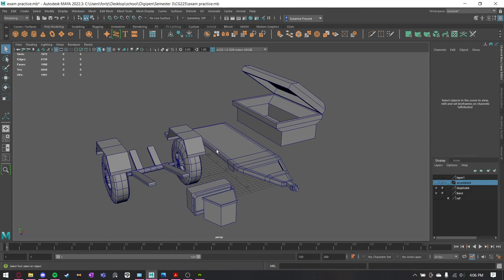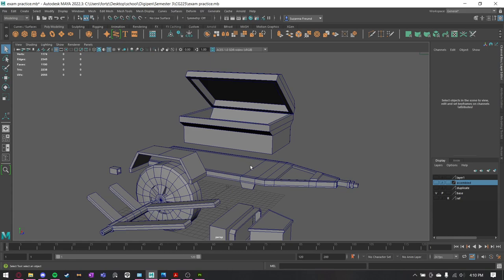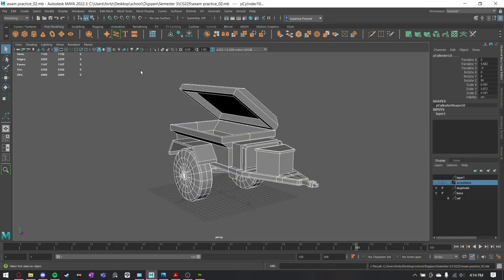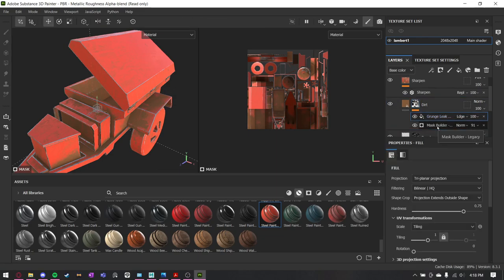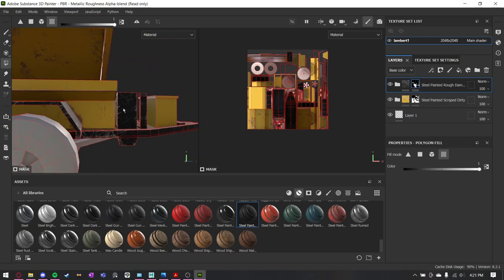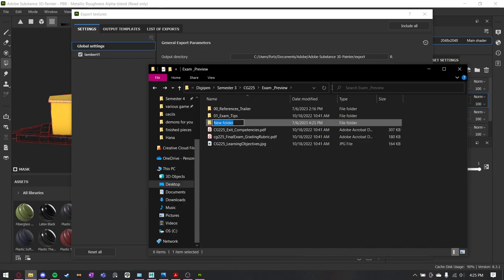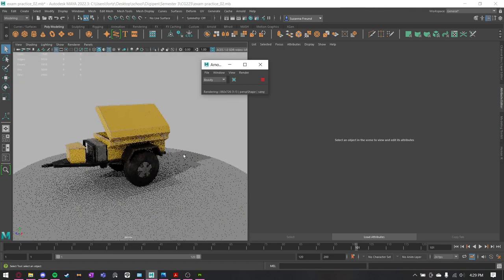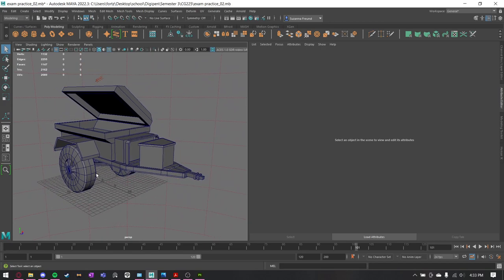CG225 Exam Tips